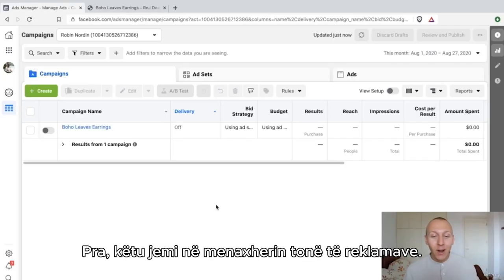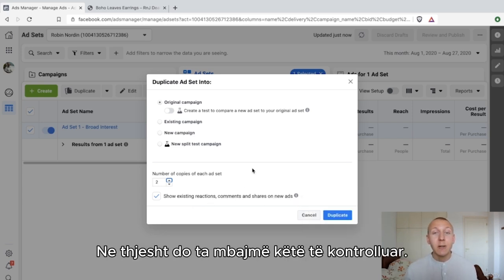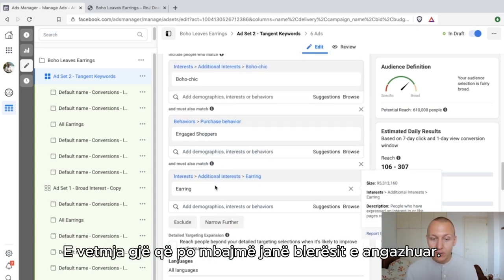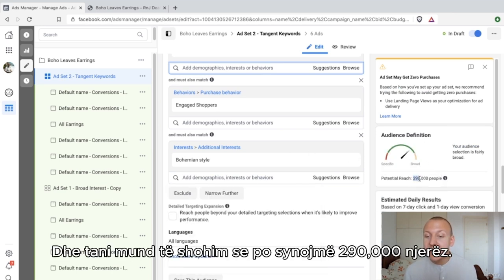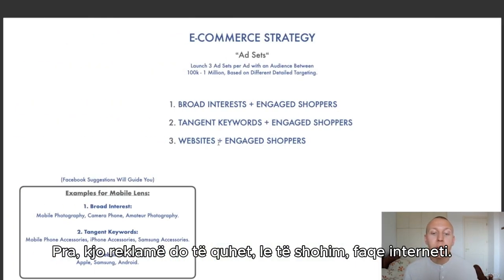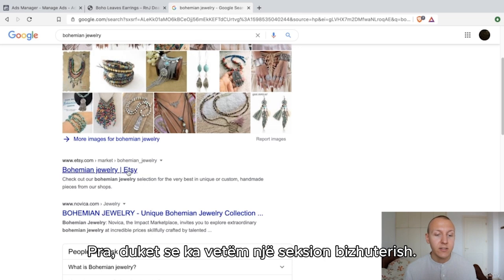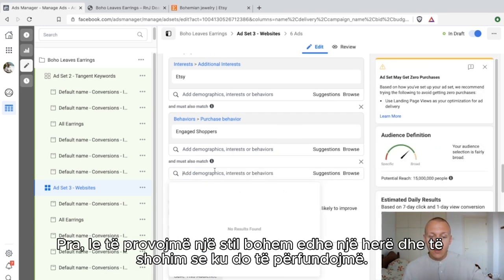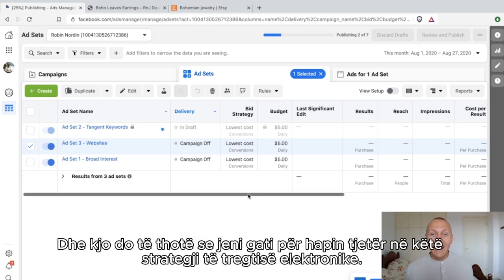Ad Sets English (Komplete reklamash Anglisht)